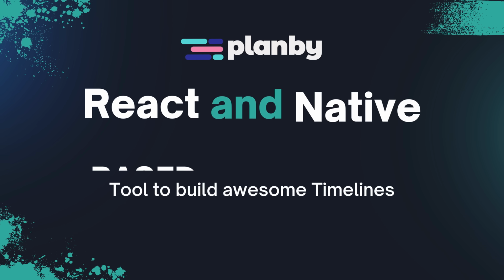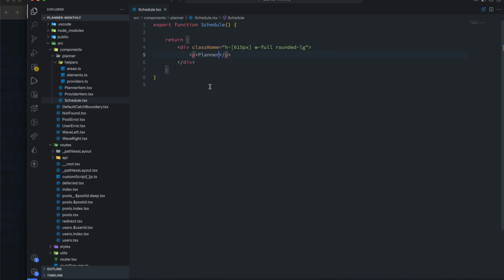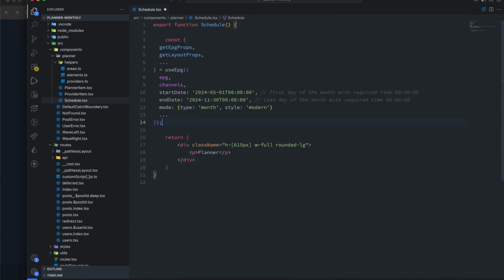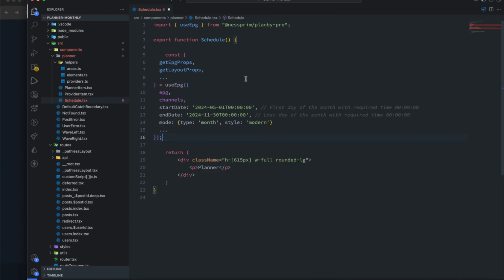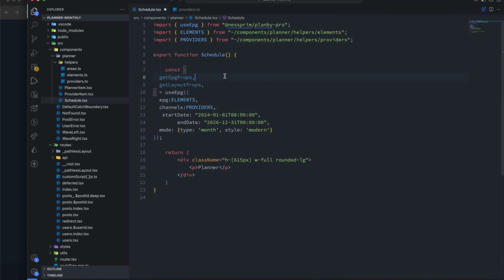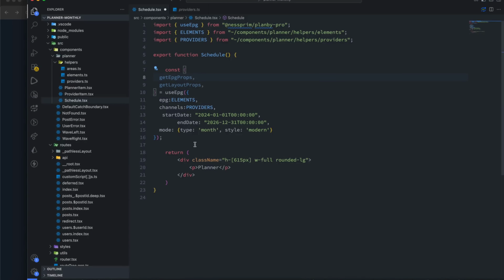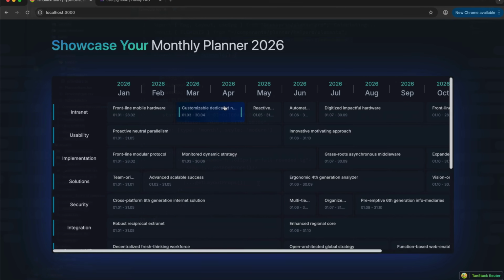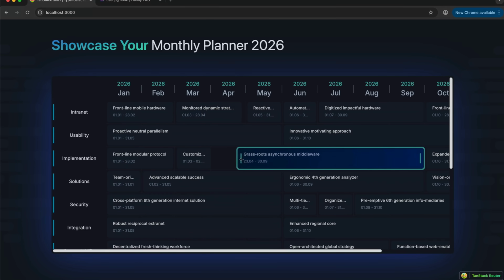Build React Scheduler in Minutes — Stop Writing 1000+ Lines of Code | Planby PRO React Component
Tired of spending endless hours building complex schedulers from scratch? 😩
Meet Planby PRO — a powerful React & React Native component that lets you build timelines and scheduling apps in just a few minutes.

✨ Features:
-Drag & drop (internal & external)
-Timezones, multiple views, day ranges
-Vertical & horizontal layouts
-⚡ Ultra-fast virtual rendering
-🧩 Easy integration with your existing app

👨‍💻 Whether you're a solo developer or part of a software company, Planby PRO saves you time, money, and headaches.